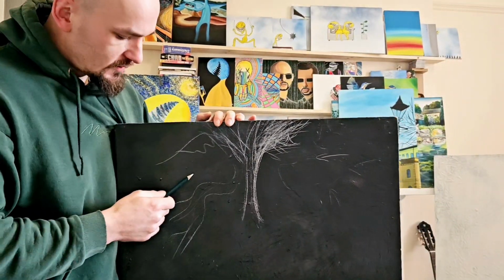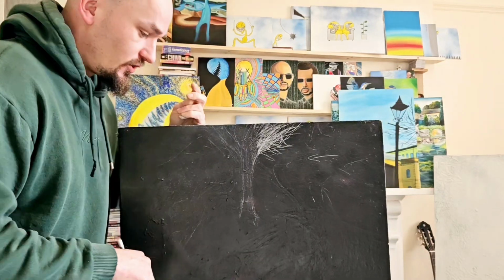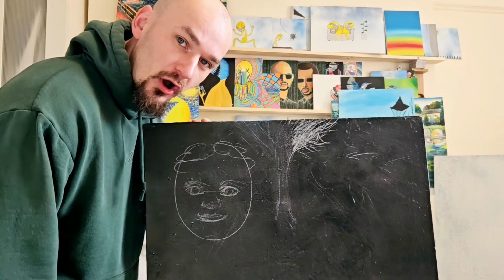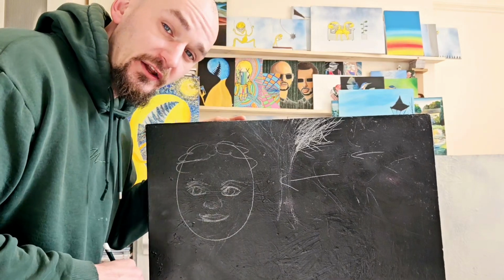Lesson 3 - Chiaroscuro - Learn Art & Design w / Mr O'Neill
Lesson 3 - Chiaroscuro - Learn Art and Design w/ Jake O'Neill

Welcome back to the channel people, in this video we briefly look at chiaroscuro, showing examples and defining what it means.

Email your drawings to,